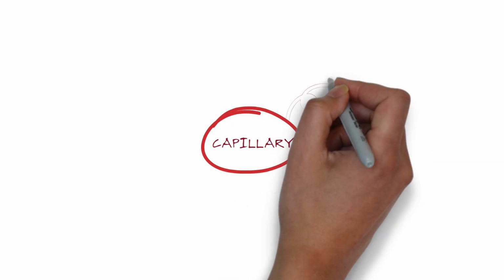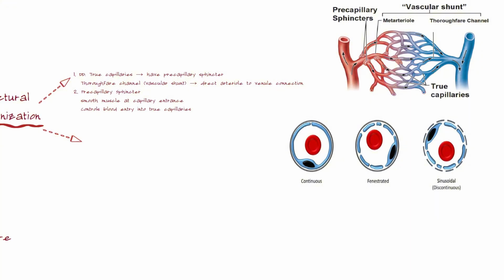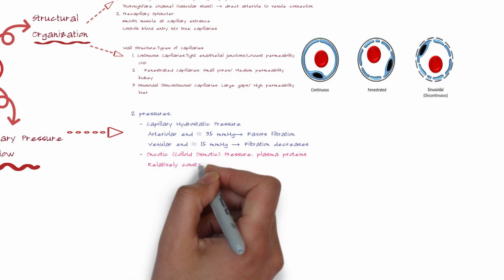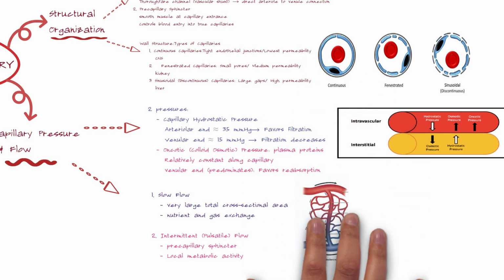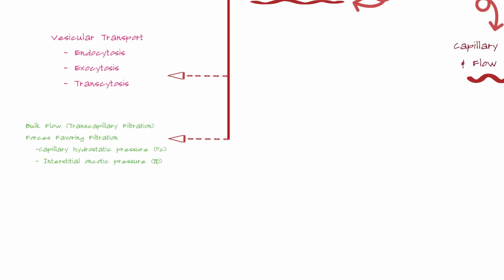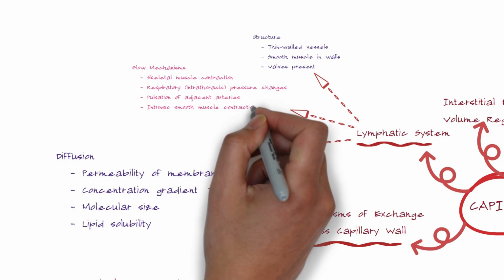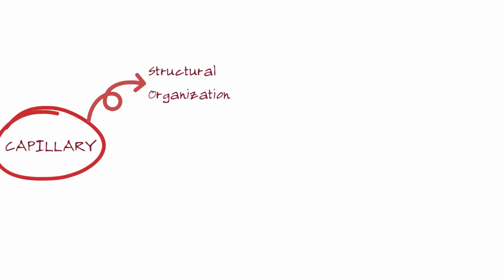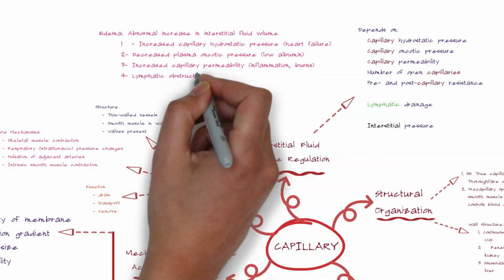MemoMap-Capillary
In this video, you will memorize:
-structural organization of the capillary
- Capillary pressures & flow
- Mechanism of Capillary Exchange (Bulk Flow)
- Lymphatic flow
-Interstitial Fluid Volume & Oedema